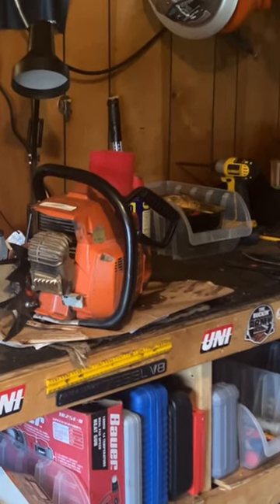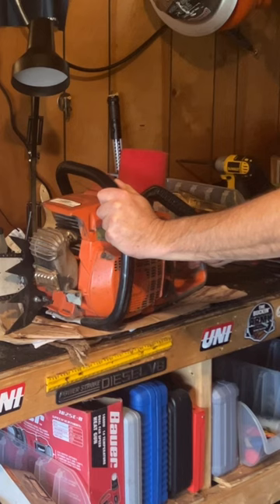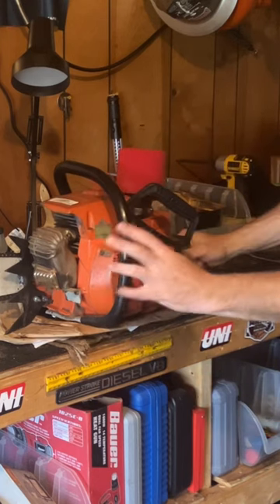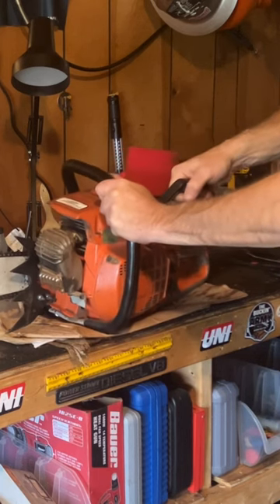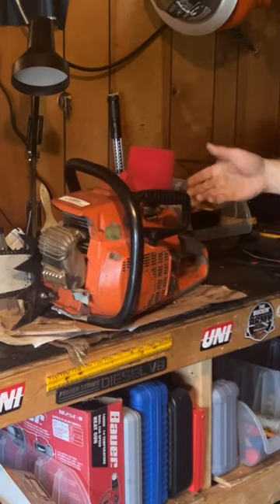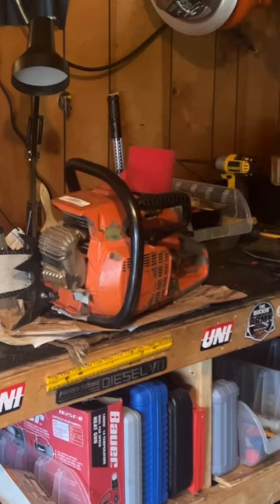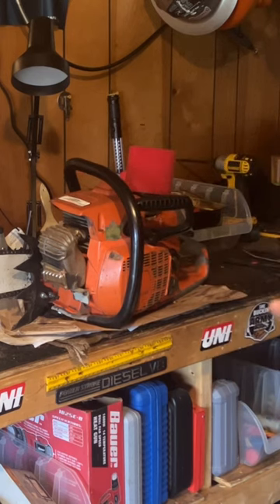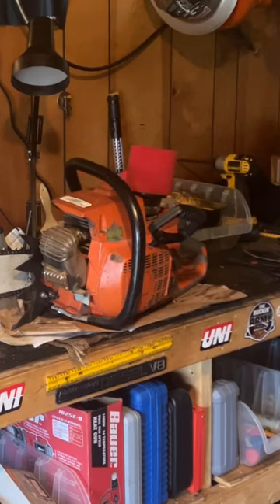Husqvarna 2100 CD 99cc old school muscle-saw shop talk